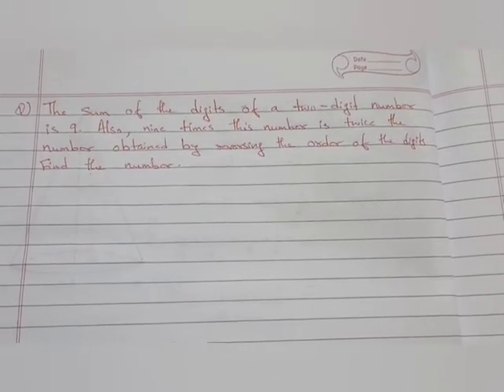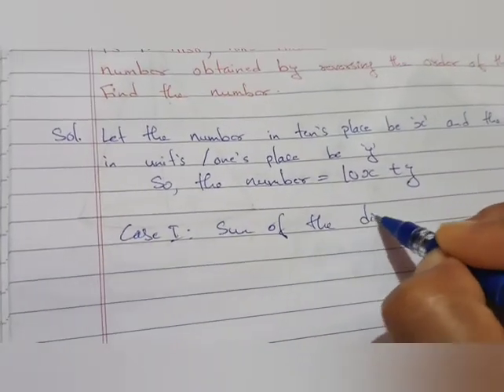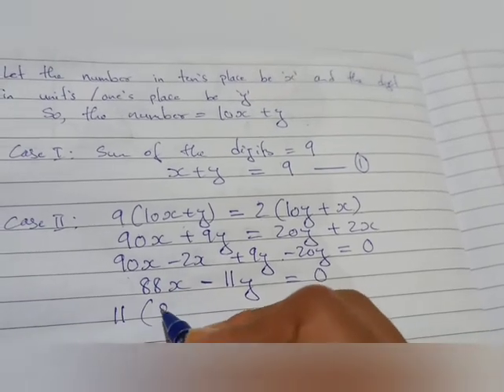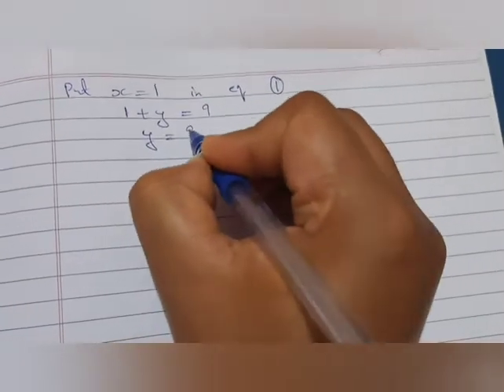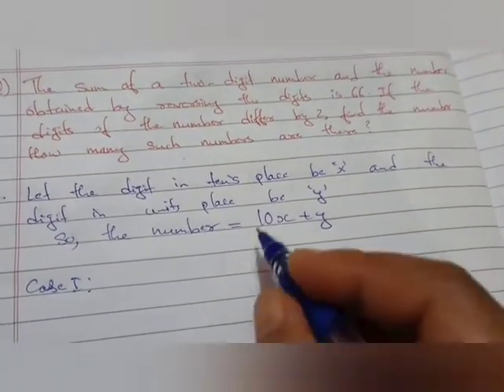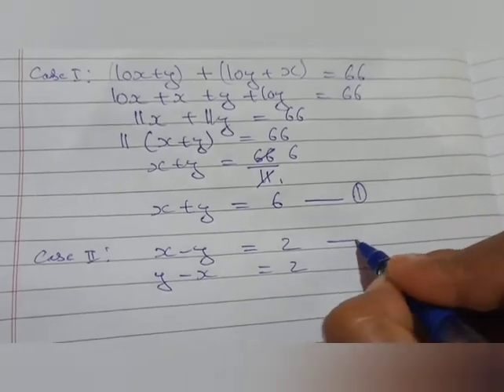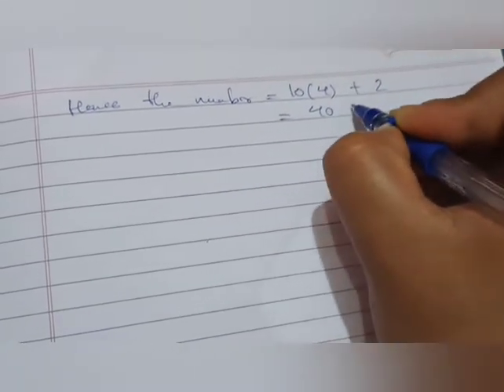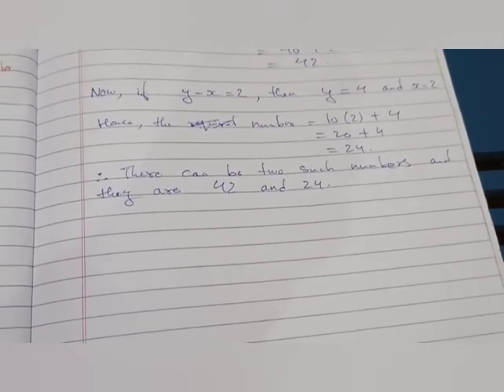two_digit_number pair_of_linear_equations_in_two_variables